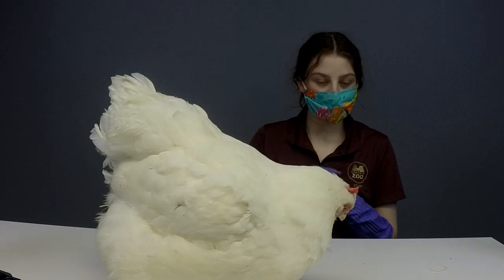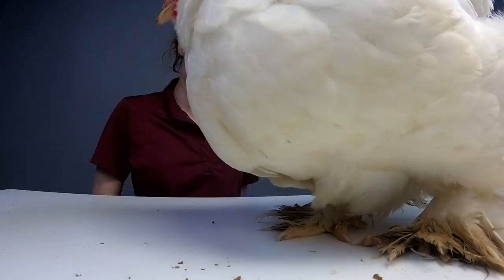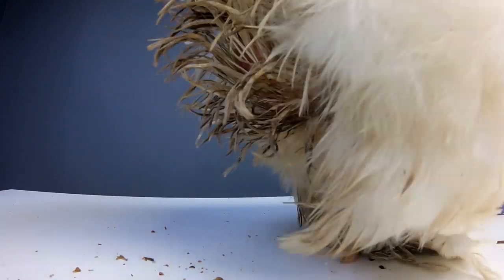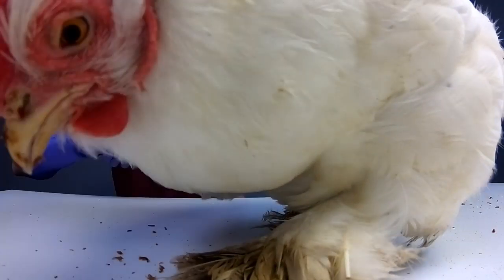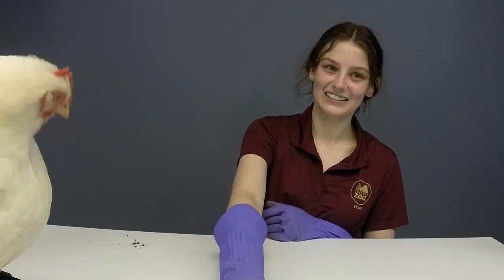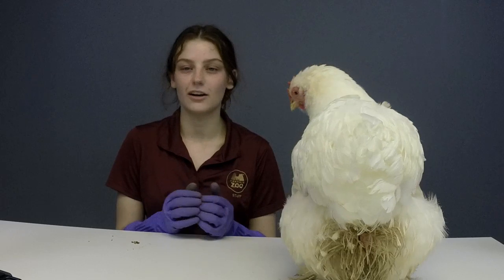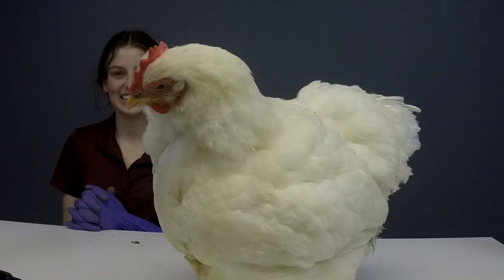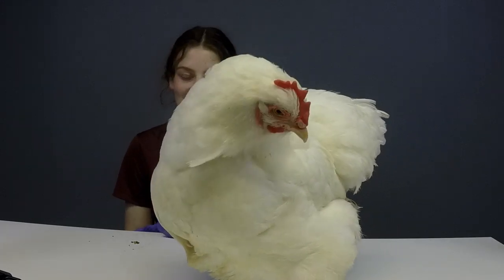Grab your sweet tea and sit down with Bertha Belle, the Cochin Chicken.